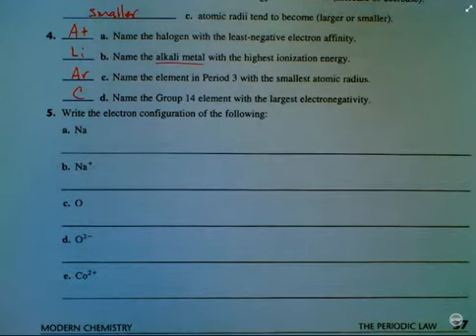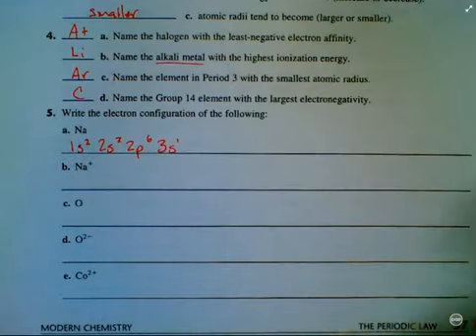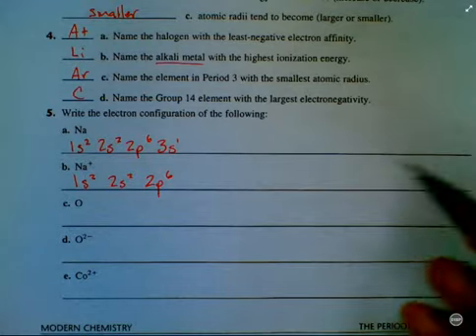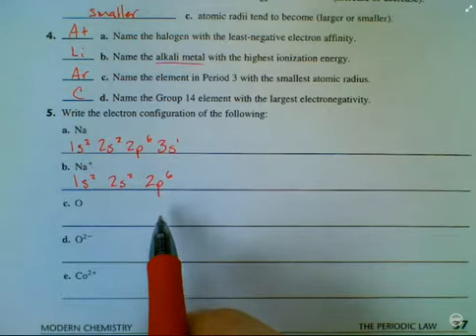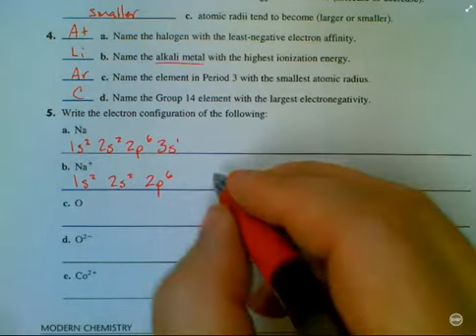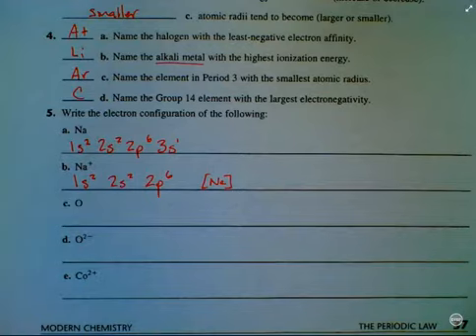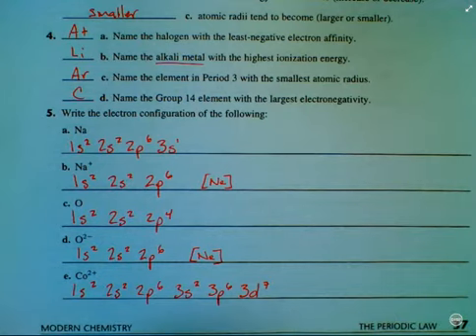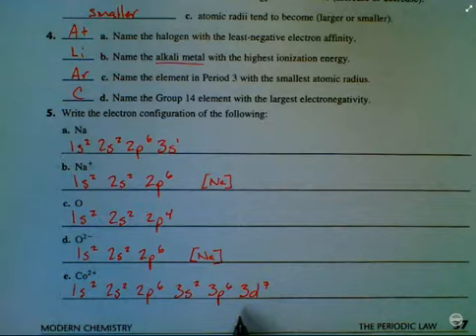Chem Ch 05-3 Worksheet #5